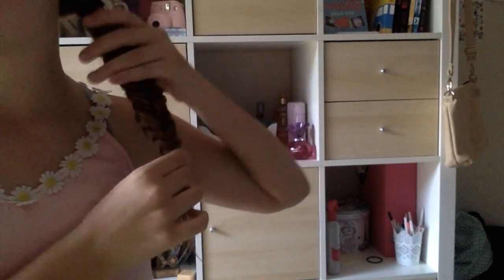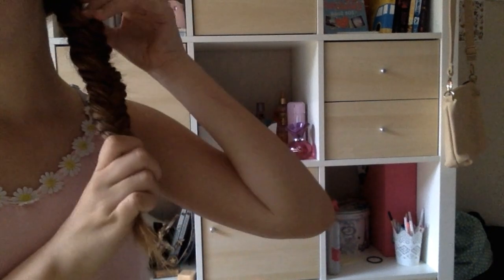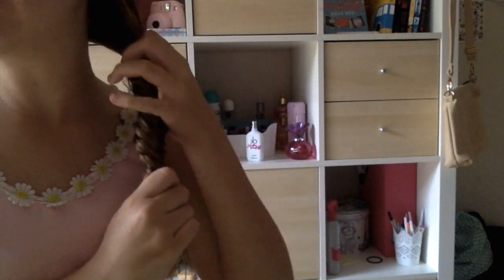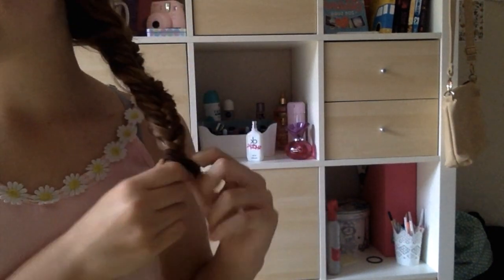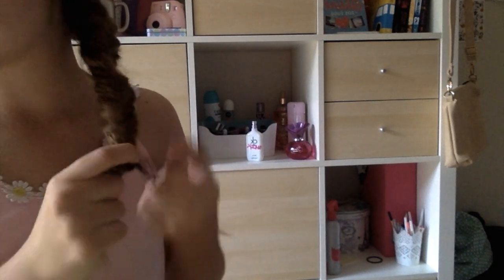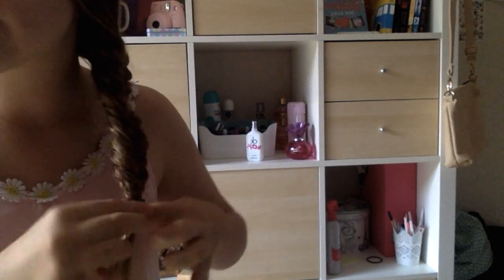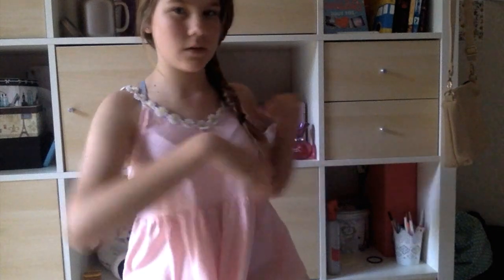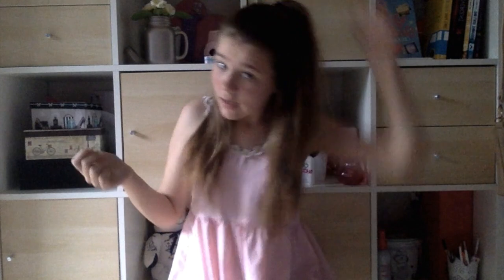Easy Spring Hairstyles ♡ callmejamie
♡Open For More Jamie♡

Snap chat- jimieenicolee